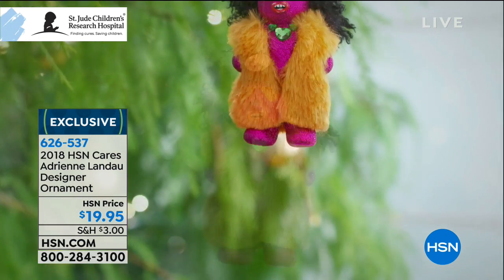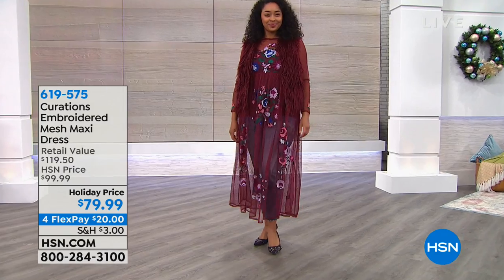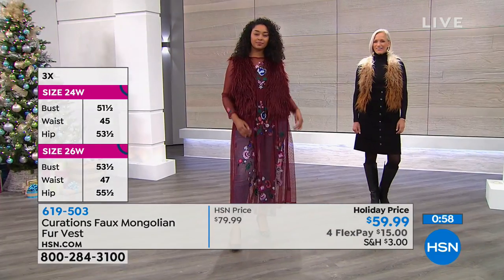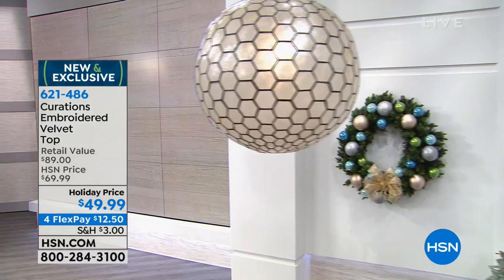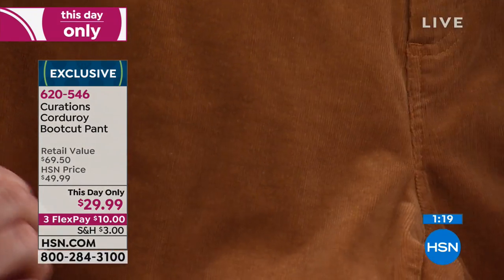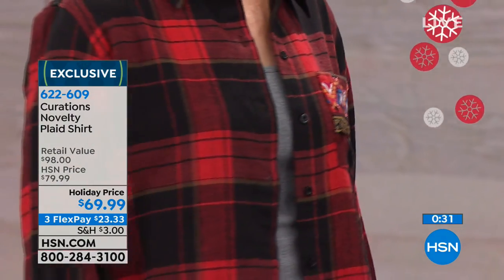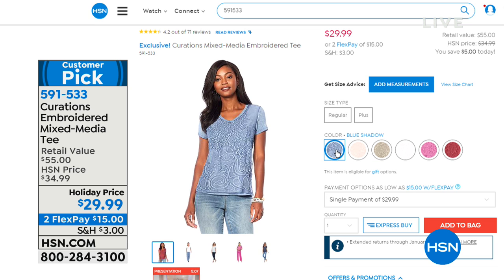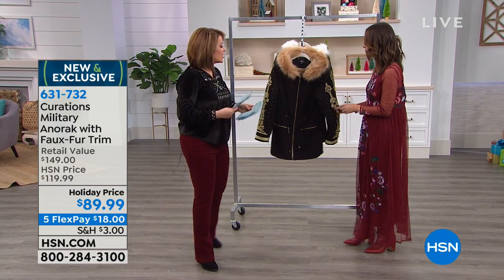HSN | AT Home 11.02.2018 - 09 AM